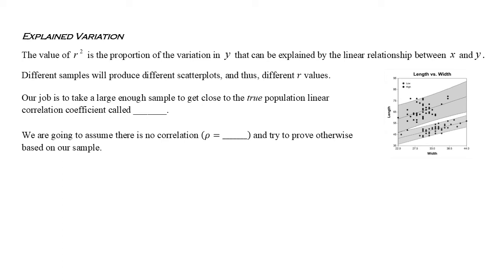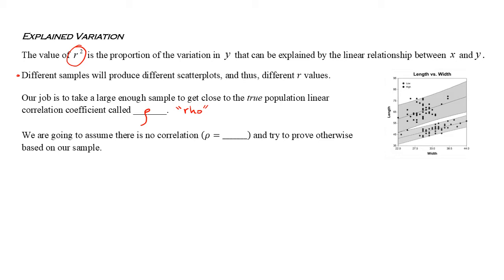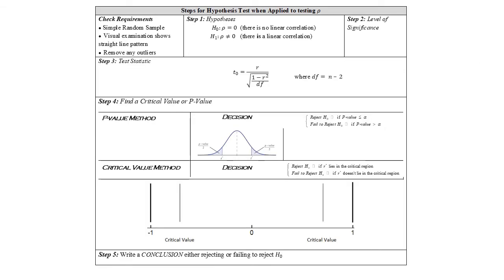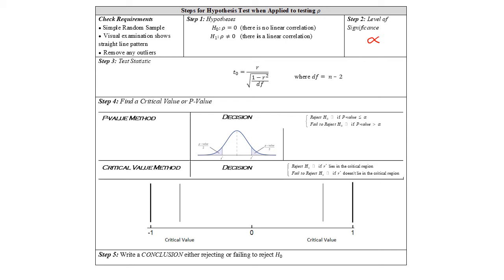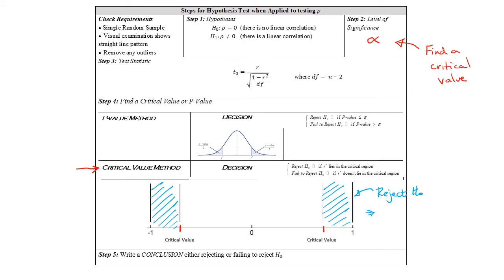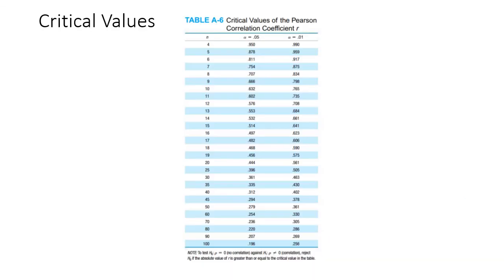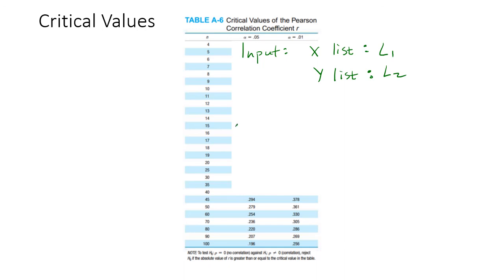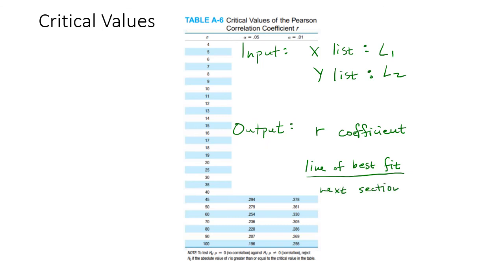10.1 Part 3